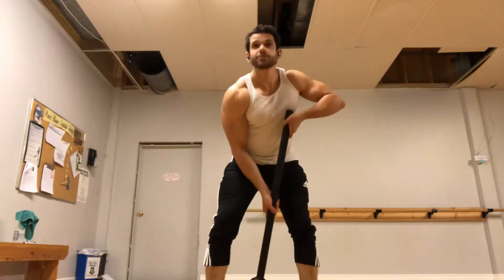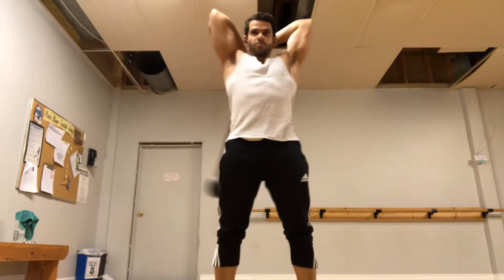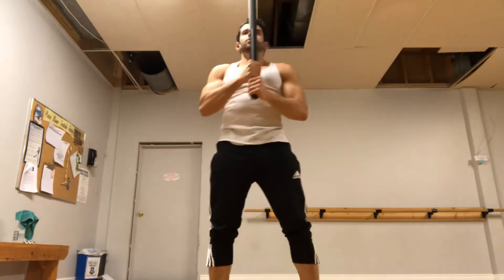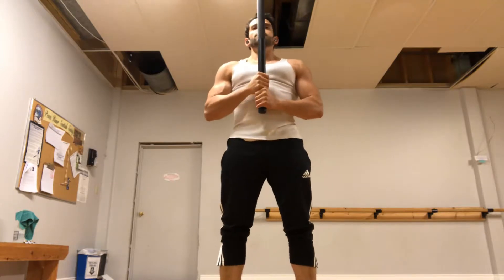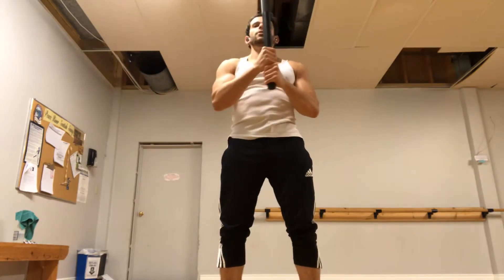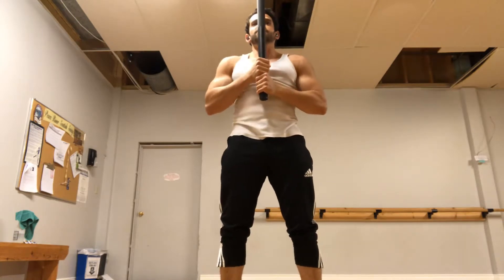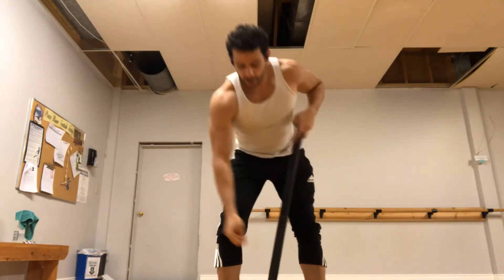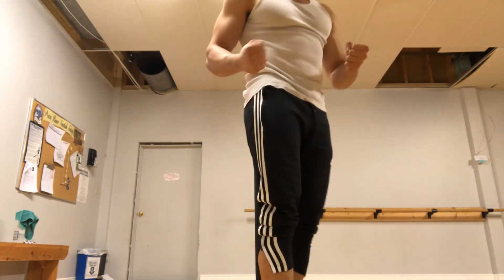Intro to Mace Training Part 3.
Intro to Onnit Mace bell training part 3